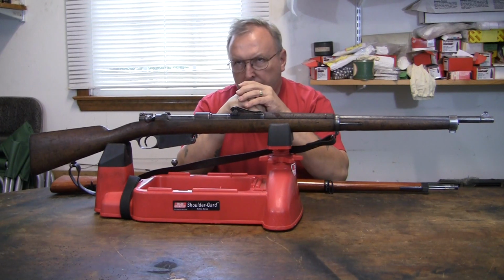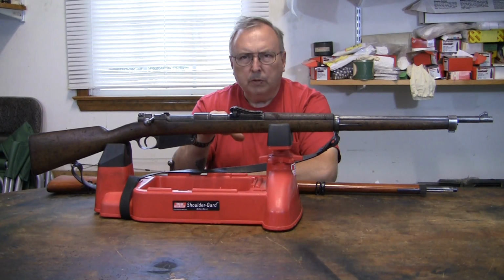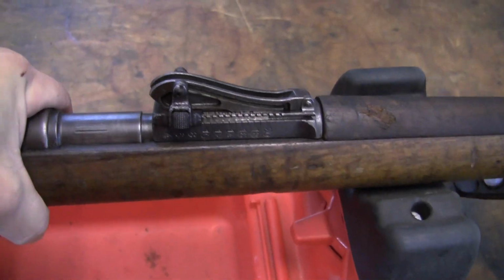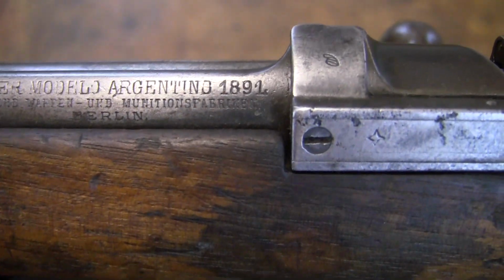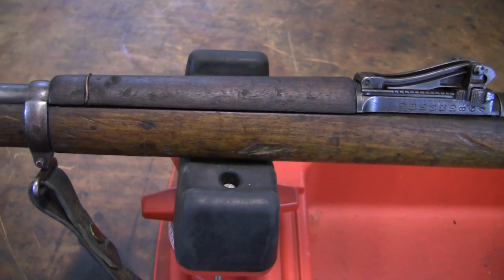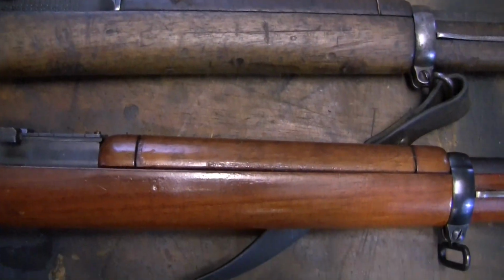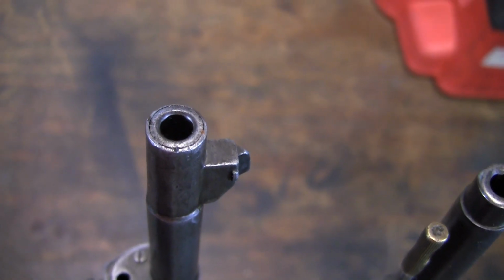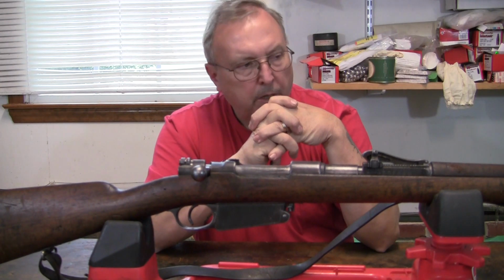Pruvian 1891 Rifle an overview